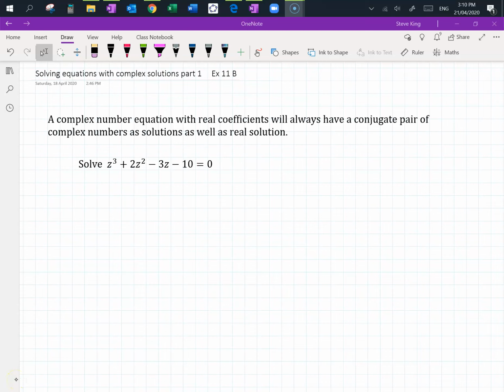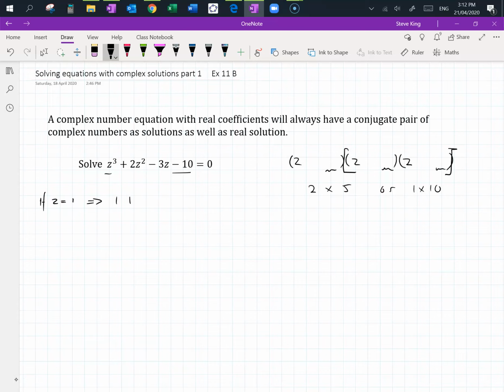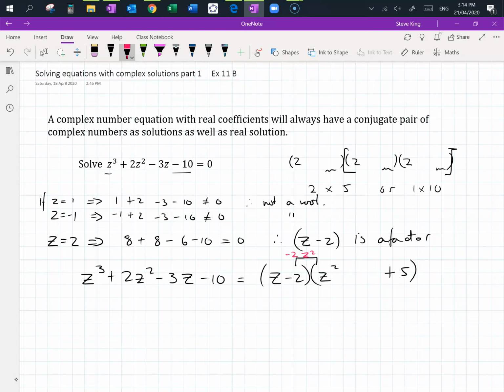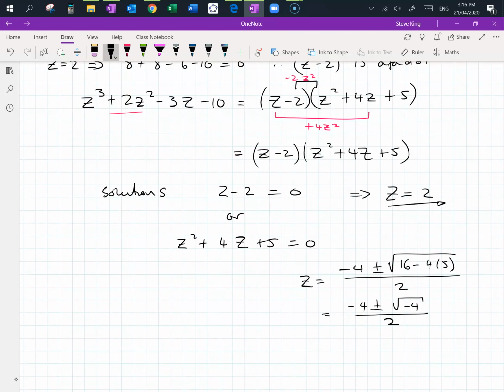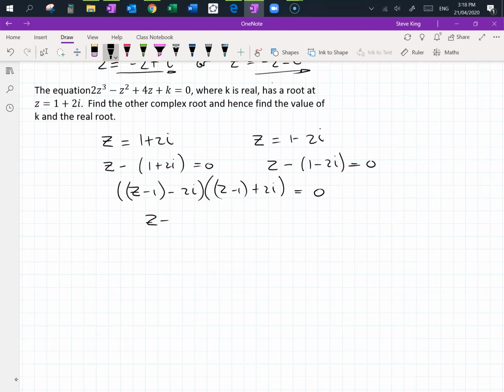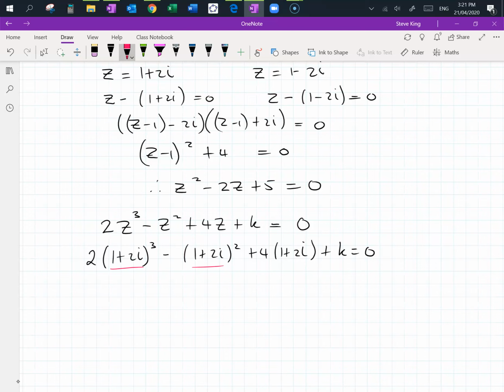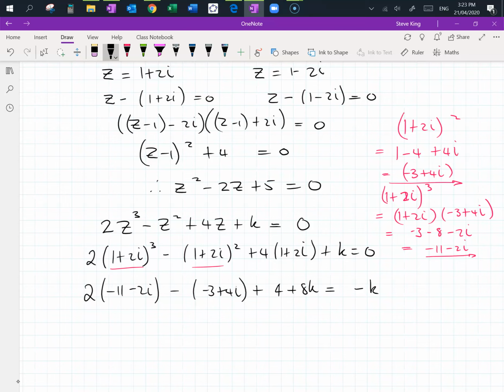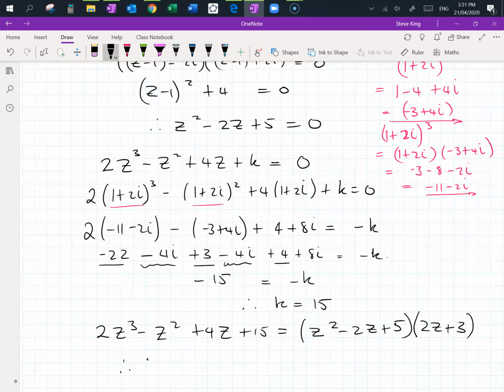Solving complex equations